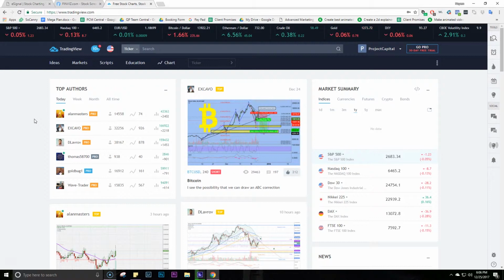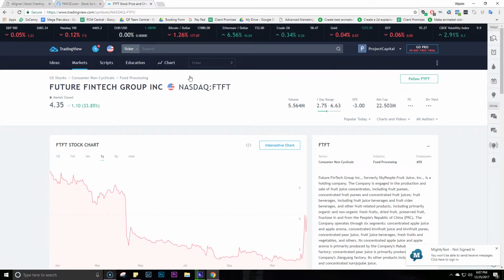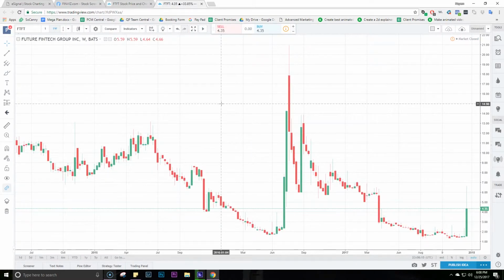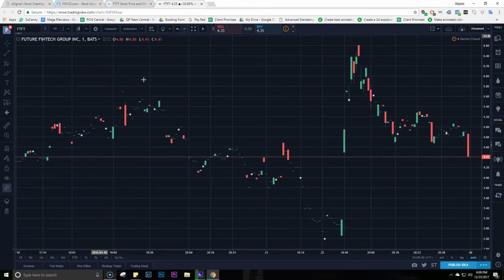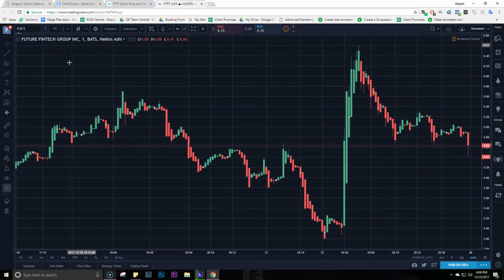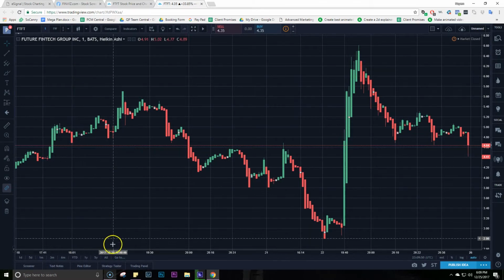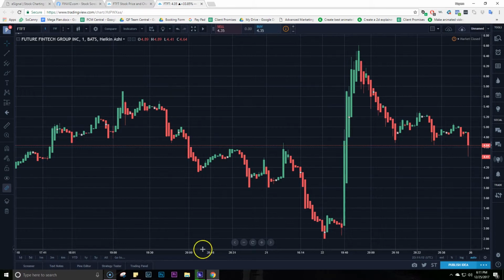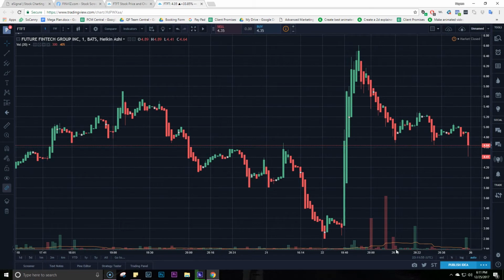Stock Trading Simplified: Complete Guide for Beginners in 2019 (8 out 22)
Class: Reading and Understanding Charts

20+ Topics in this Stock Trading Course. Visual Animations will Help you Understand the most difficult Concepts!

Stock Trading Simplified : We make the learning process of trading stocks very simple, and break down key principles and fundamentals for all our students to learn and benefit from the knowledge which is available to only the industry leaders. Our goal is to give you a simple explanation of how to make money in the stock market by trading stocks, not only do we make it easy to understand, but we are also straight to the point, teaching you the techniques and strategies you need to know, to secure profits, and reduce loss. A complete course with all the basic fundamentals and technical analysis and techniques to use, all in one simple guide. For all level of students to benefit from.